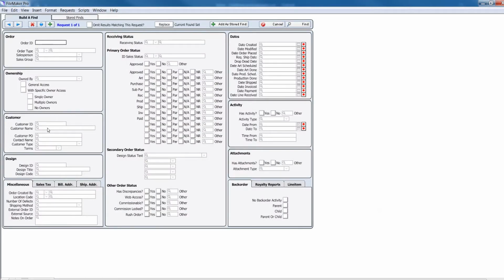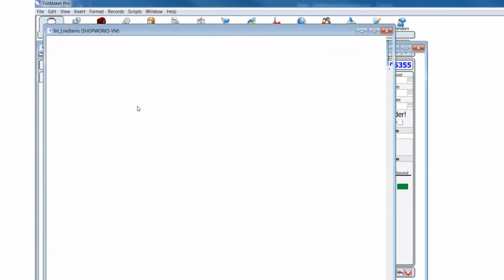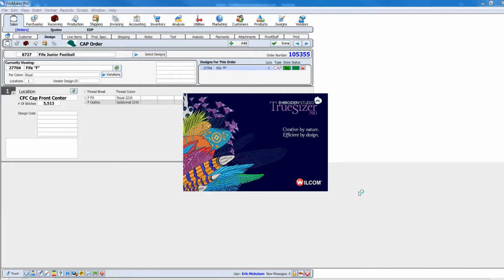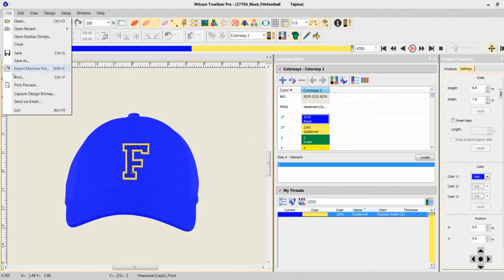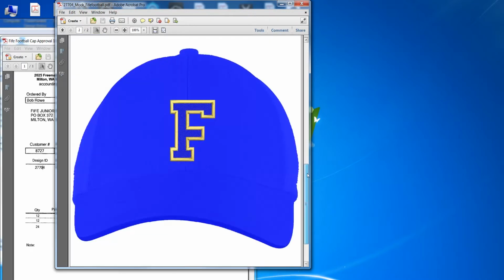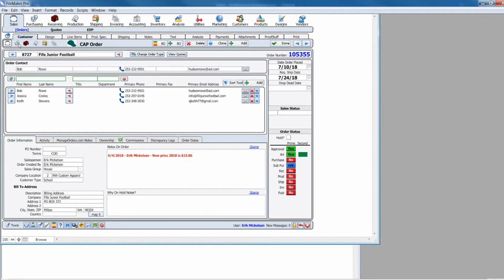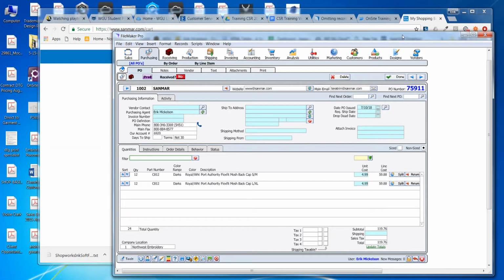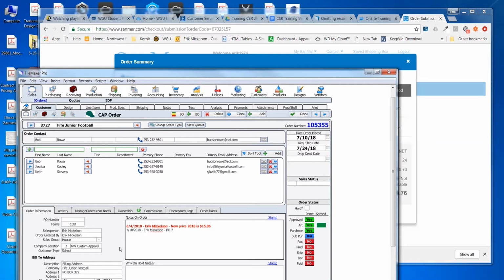live order entry Fife High School